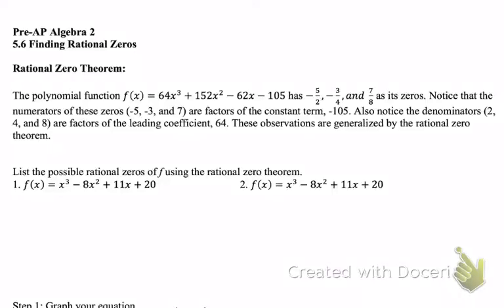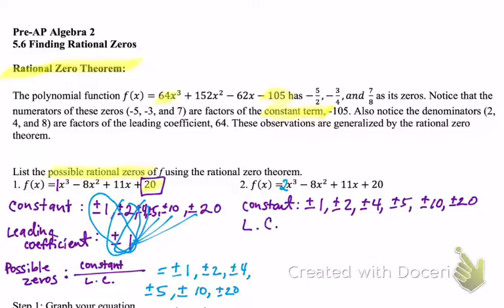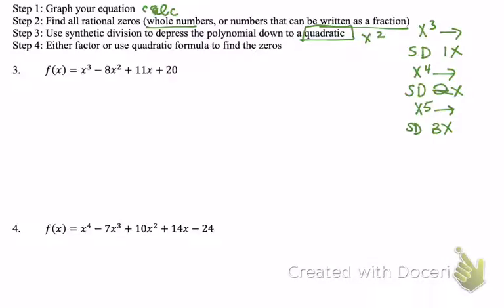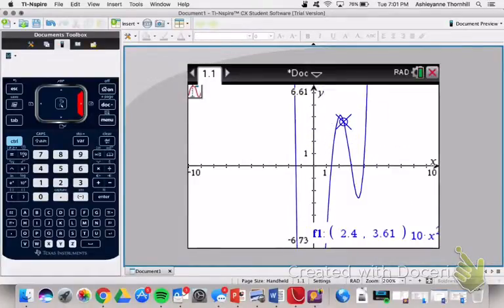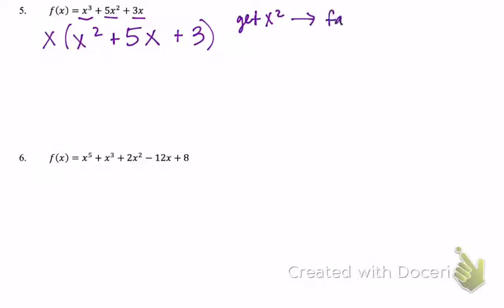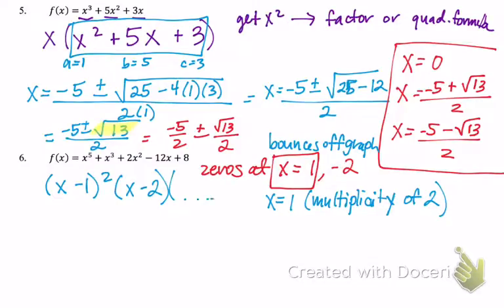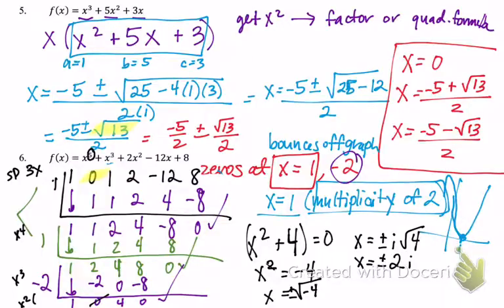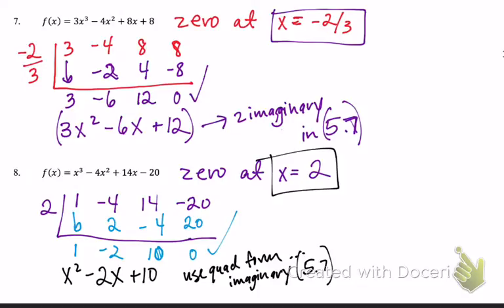5.6 - Finding Rational Zeros